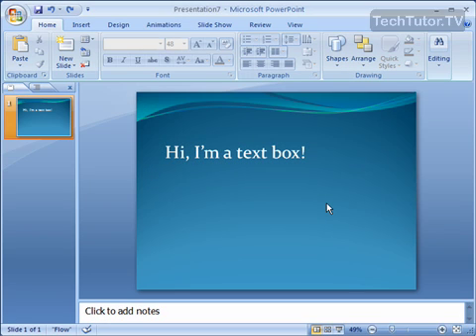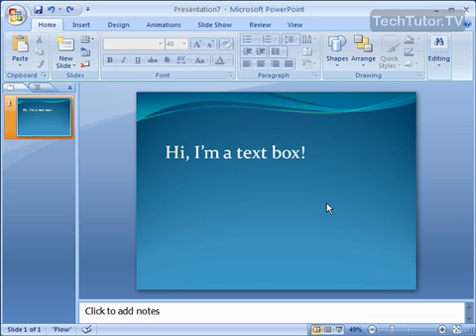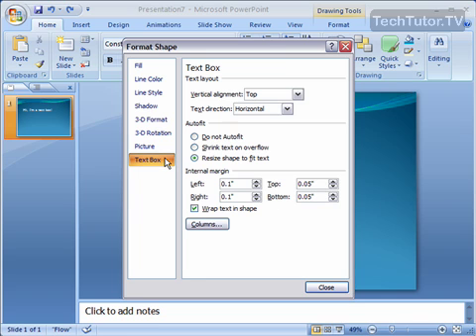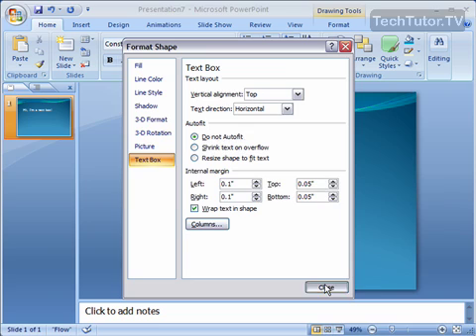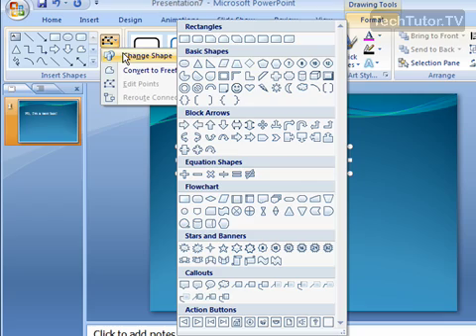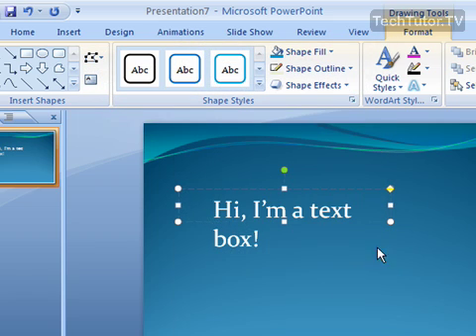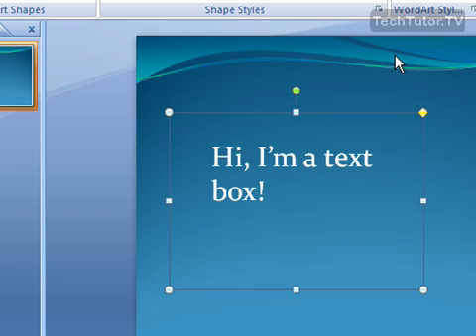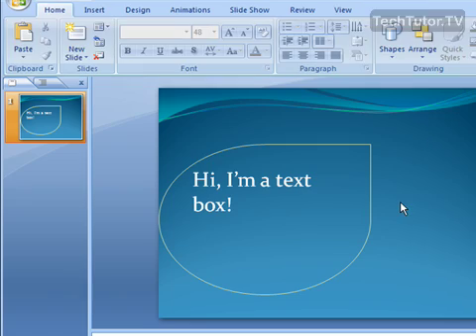Turn a Text Box Into a Shape in PowerPoint 2007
See a higher quality video on TechTutor.TV! Liven up those dull Microsoft PowerPoint 2007 slides buy turning your text boxes into unique shapes that will hold your text into a shape. In this video tutorial, you will turn a text box into a shape in PowerPoint 2007. See higher quality tutorials all for FREE